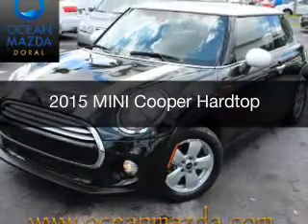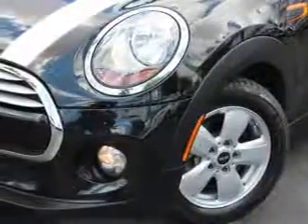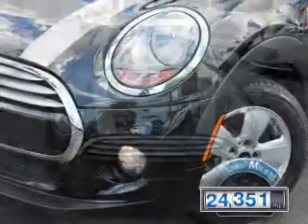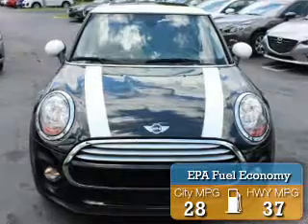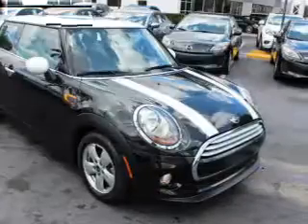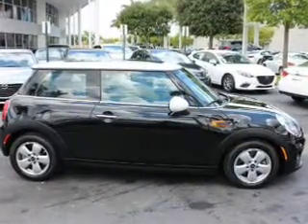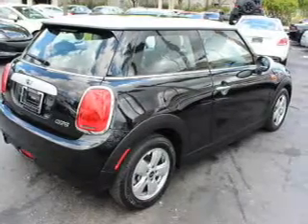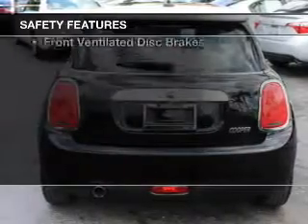2015 MINI Cooper - Miami FL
Year: 2015
Make: MINI
Model: Cooper
Trim: Hardtop
Engine: 1.5 liter inline 3 cylinder 12 valve
Transmission: 6-Speed Automatic
Color: Midnight Black Metallic
Mileage: 24351
Address:
9675 N.w. 12th Street